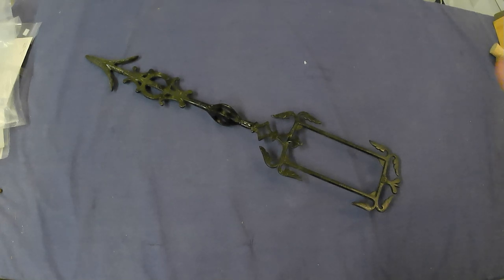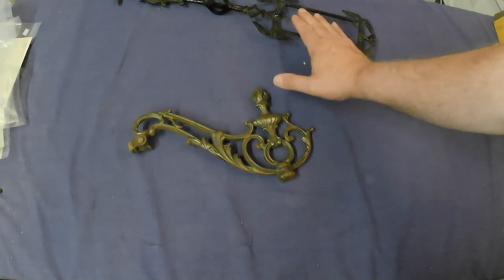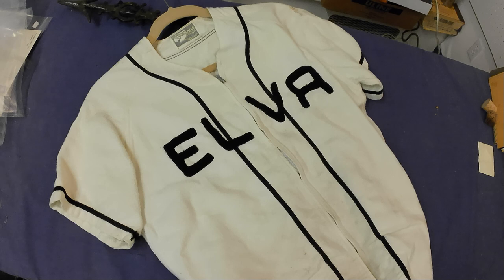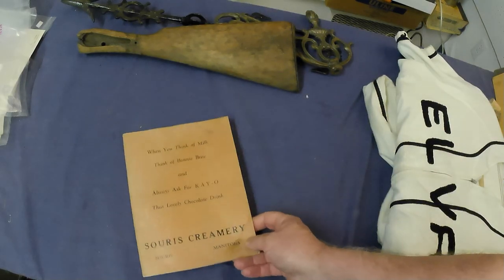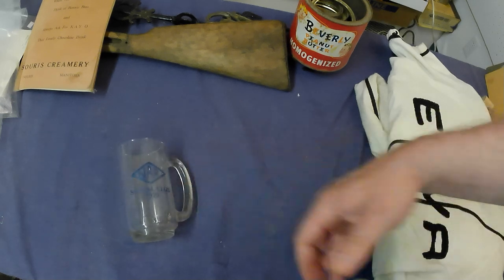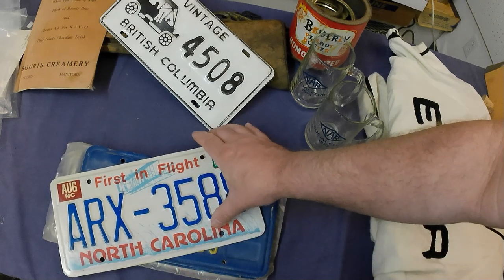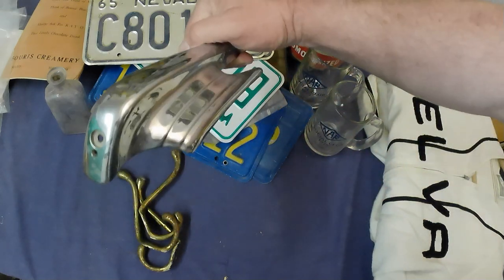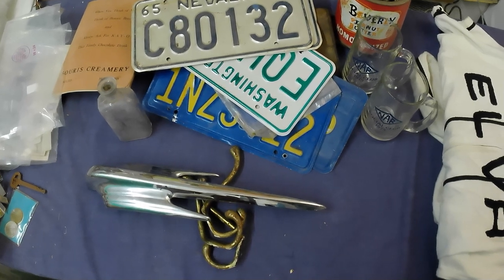Country ANTIQUES Garage Sale Haul - Collectibles and more!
Bear went to pick up some stuff at auction, and along the way went to an antiques garage sale in the country. So, what did he find? See his buys in this video!